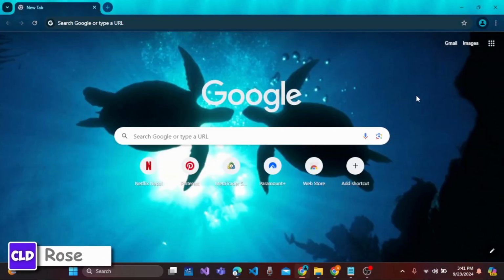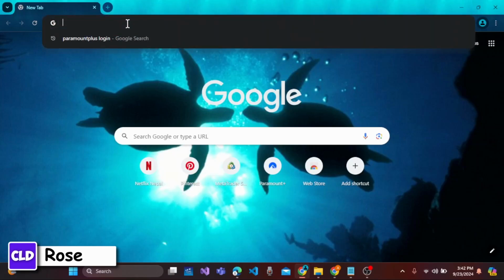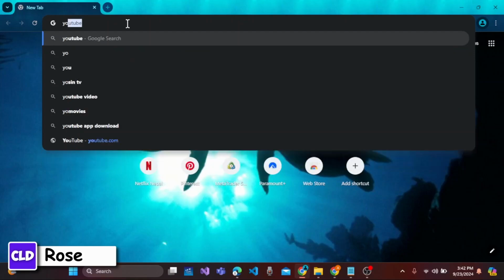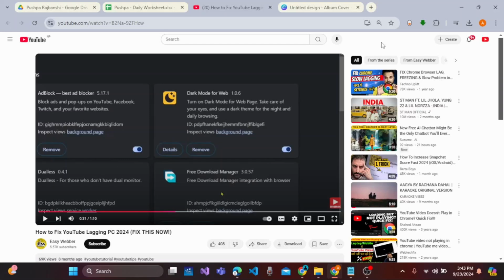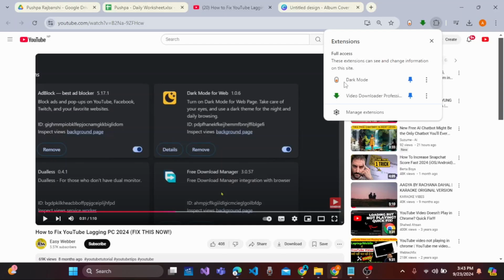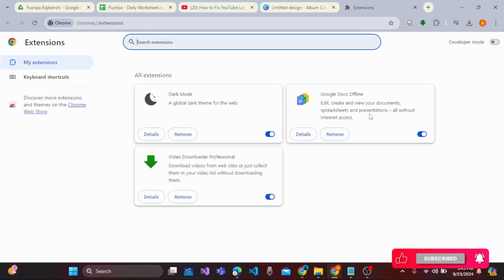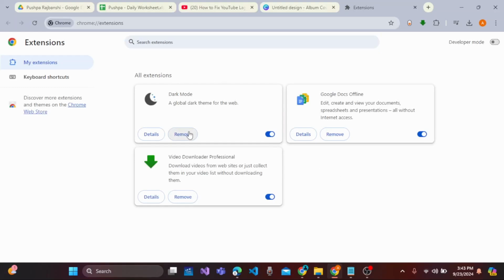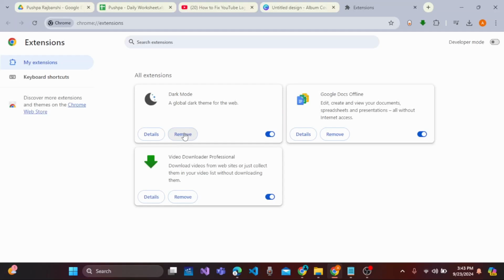How to Fix YouTube Lagging on PC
Learn how to fix YouTube lagging issues on your PC with this simple troubleshooting guide! If you're experiencing buffering, stuttering, or slow playback while watching YouTube videos, this video will walk you through effective steps to resolve the problem. Whether you're asking, "Why is YouTube lagging on my PC?" or need help optimizing your settings, this tutorial has you covered. Watch now to enjoy smooth streaming on YouTube without interruptions!

Timestamps:

00:00 How to Fix YouTube Lagging on PC
00:10 Common Causes of YouTube Lag